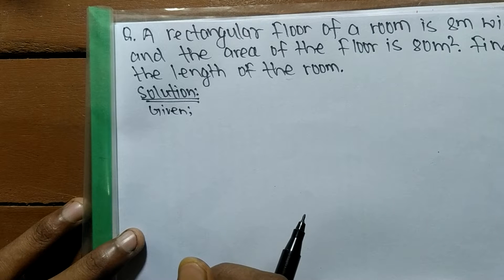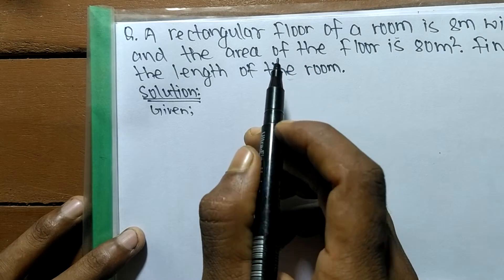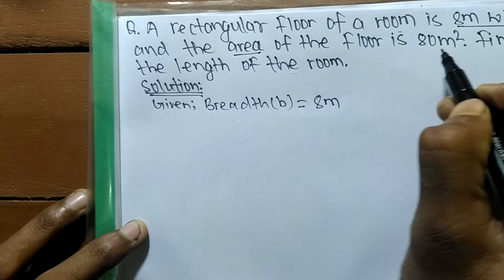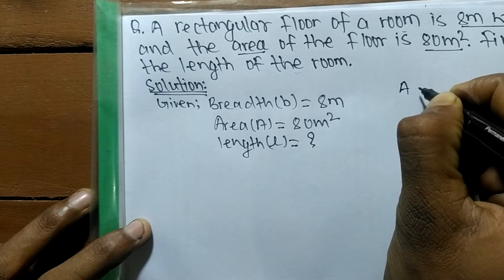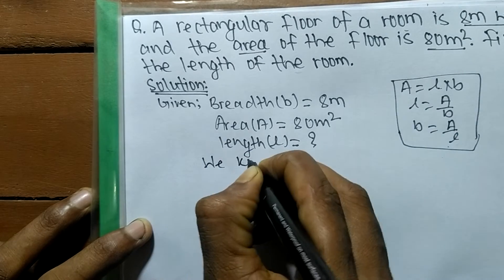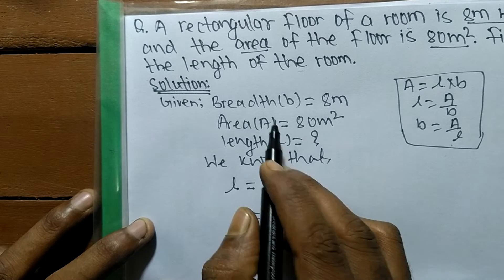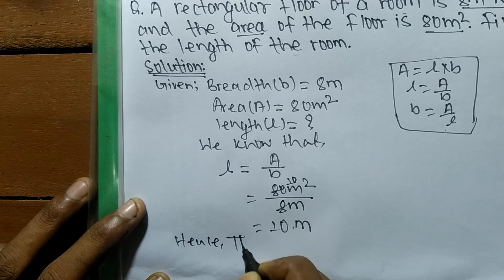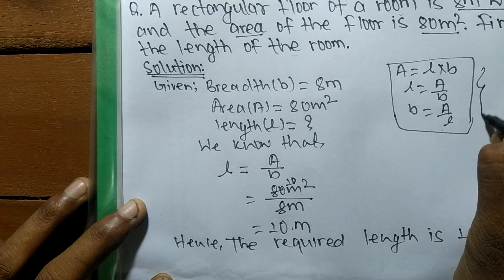A rectangular floor of a room is 8m wide and the area if floor is 80m2. Find the length of room.